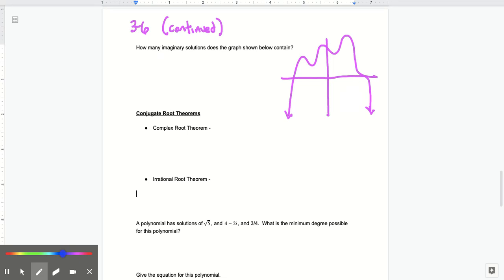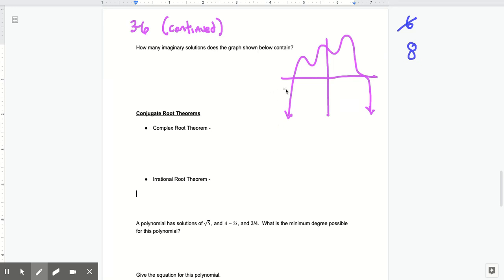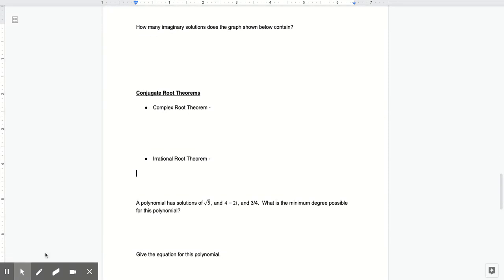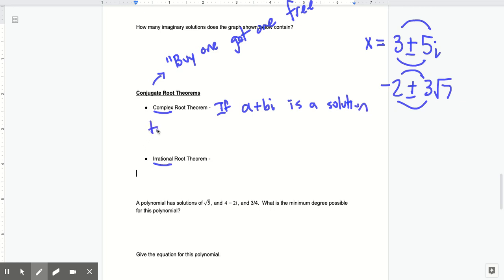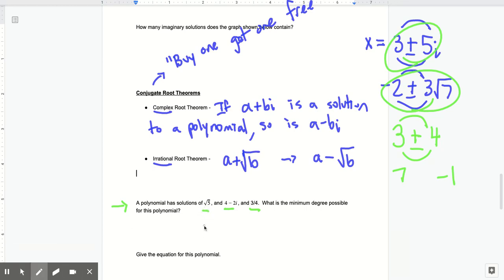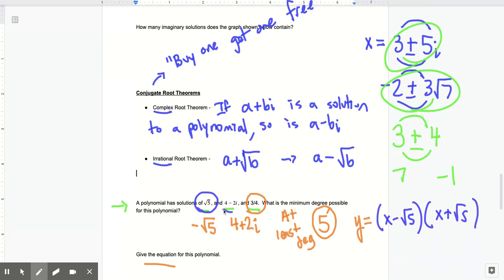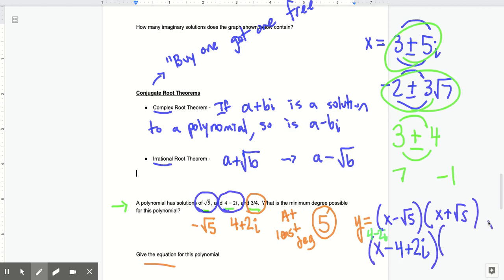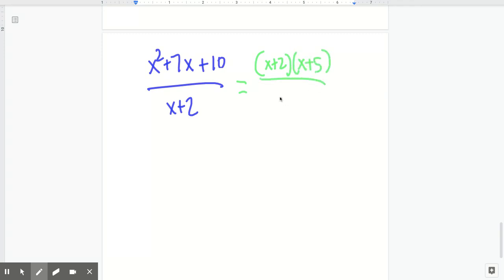3-6 More on Polynomial Roots